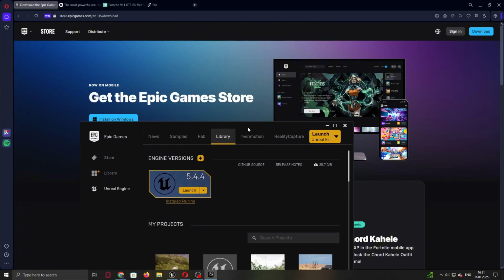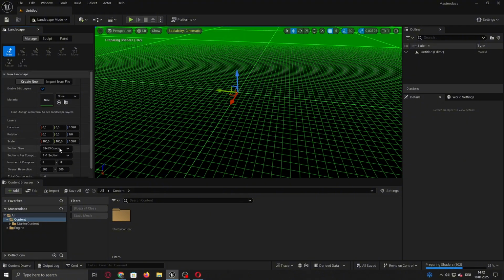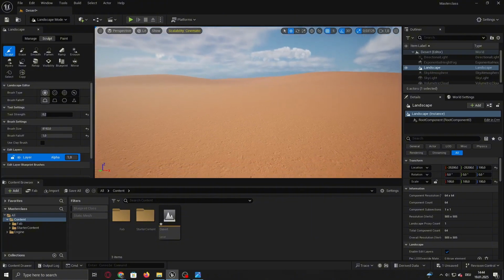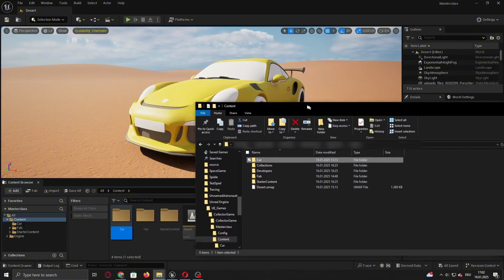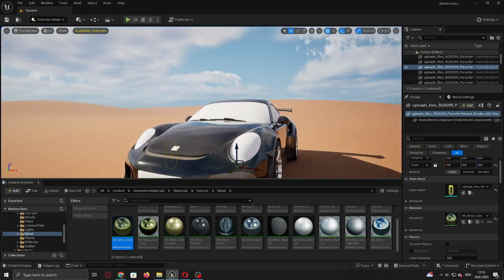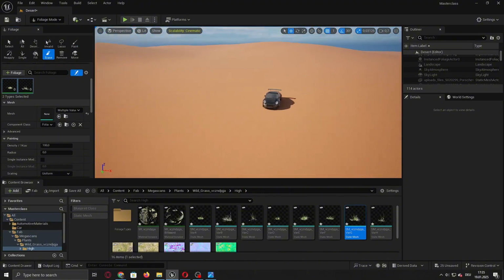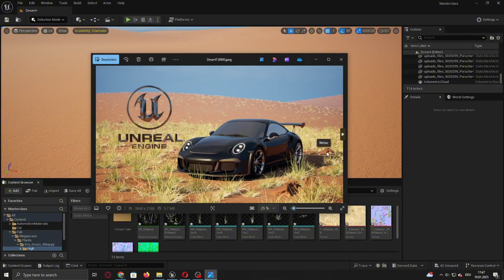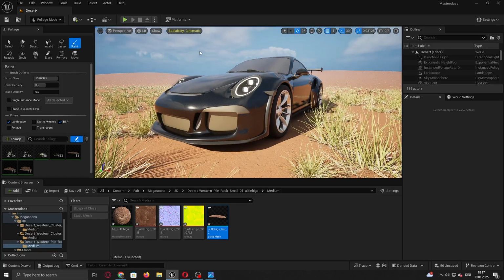Unreal Engine 5 Car Cinematics – UE5 Beginner's Starter Course (2025)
🎬 Learn how to create stunning car cinematics in Unreal Engine 5! Whether you're a beginner or looking to level up your UE5 skills, this tutorial will guide you through the entire process step by step.

📚 What You’ll Learn:
✅ Setting up Unreal Engine 5 for high-quality cinematics
✅ Importing & optimizing car models
✅ Lighting for a cinematic look
✅ Creating realistic environments

This tutorial is perfect for beginners, and by the end, you'll have a fully rendered car cinematic scene in UE5!

Timestamps:
00:00 intro
02:11 basics
07:51 landscape
18:09 placing the car
24:33 painting
37:22 foliage